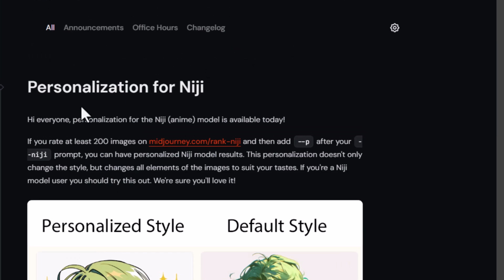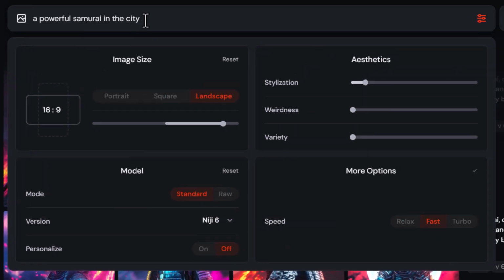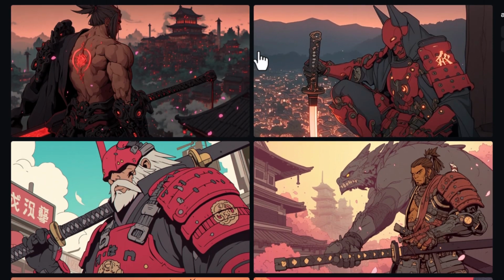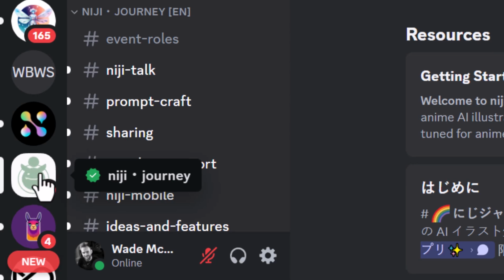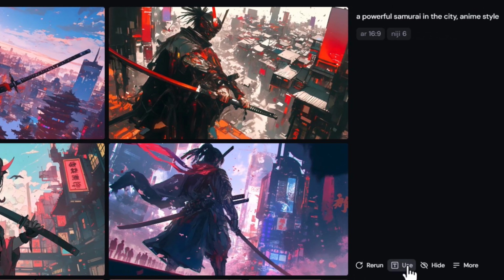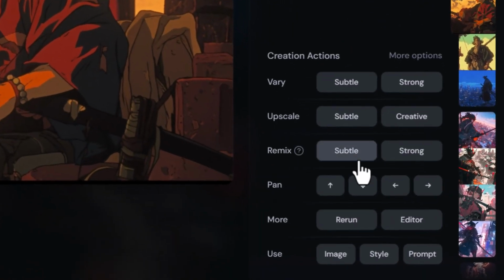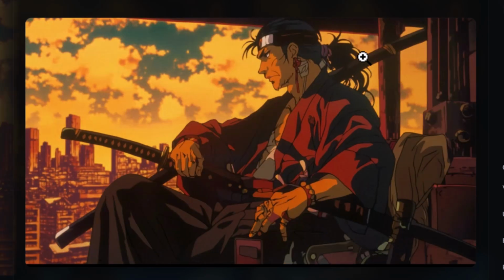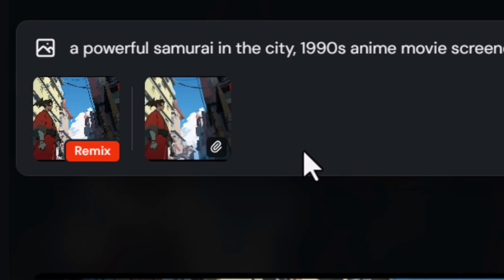Top NIJI TIPS for better Anime AI Art in Midjourney / Nijijourney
Check out these top Niji Tips for Midjourney, to improve your Anime & Manga Style Ai Art (also via Nijijourney)

Over 1000 Midjourney styles you can try!